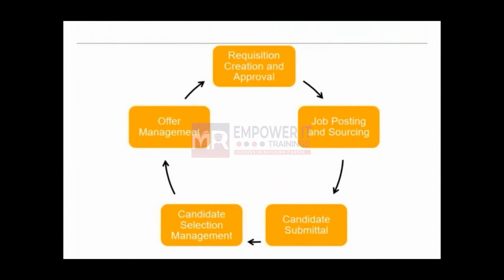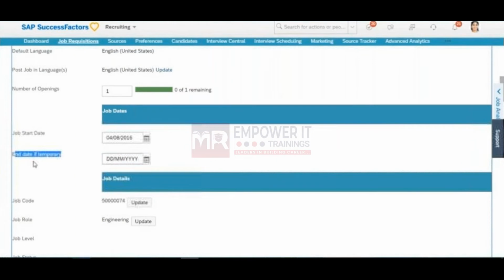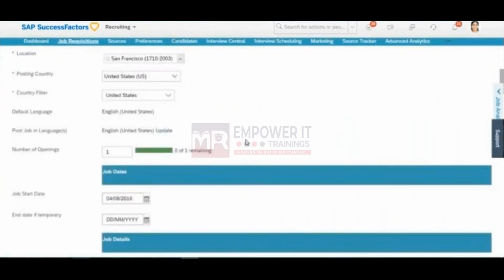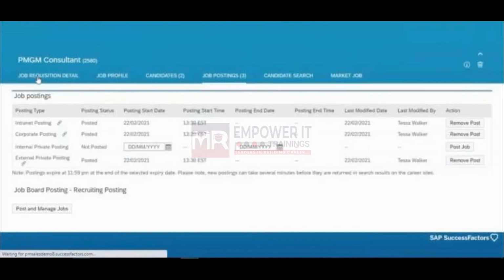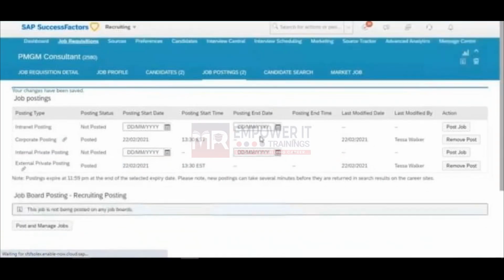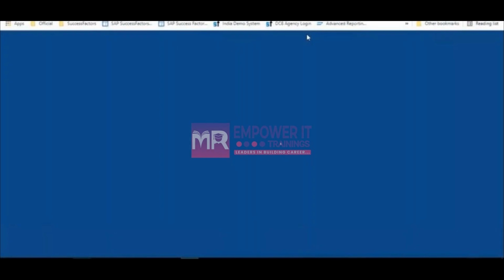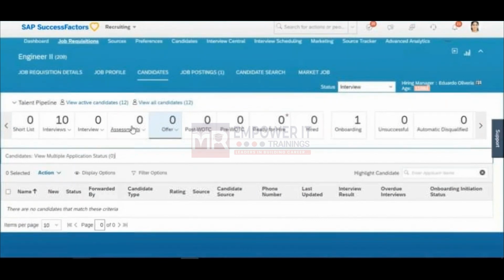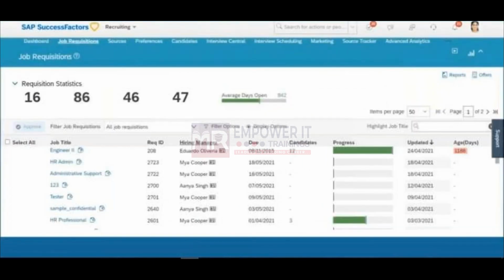SAP Successfactors Recruiting (RCM) and Onboarding (ONB 2.0) Online Training by Empower IT Trainings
This online training demo video provides the HR business process of SAP Successfactors Recruiting Management (RCM), Recruiting Marketing (RMK) and Onboarding 1.0 and 2.0 (ONB). SAP Successfactors Recruiting Management Online Training Demo | SAP Successfactors Recruiting Marketing Overview | SAP Successfactors Onboarding 2.0 Online Training & Certification guidance provided from industry expert trainers with real time project business case studies.

SAP Successfactors Recruiting Management helps an organization to source, engage and hire right people with top talent in an organization. SAP SuccessFactors onboarding helps an organization to manage its employees onboarding, offboarding, cross-boarding through a single solution.

Empower IT Trainings is the Best Online Trainings institute for SAP Successfactors Recruiting Management and Onboarding 2.0 across the globe which provides best SF RCM and ONB 2.0 online training with real-time project-oriented training.

In SAP Successfactors Recruiting (RCM) and Onboarding (ONB 2.0) Online Training, you will learn the below key areas:

✅ SAP Successfactors Recruiting : Recruiter Experience (RCM) helps an organization to source, engage and hire world’s best talent.
✅ SAP Successfactors Recruiting : Candidate Experience (RMK) helps in focusing on attracting and engaging the candidates.
✅ SAP Successfactors Onboarding 1.0 and Onboarding 2.0 (ONB) helps to engage new hires from the start.